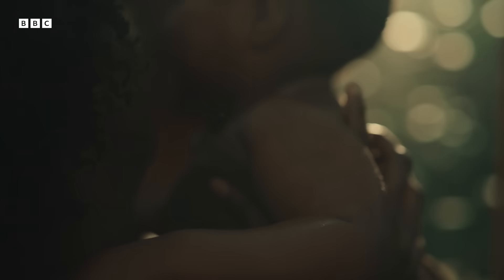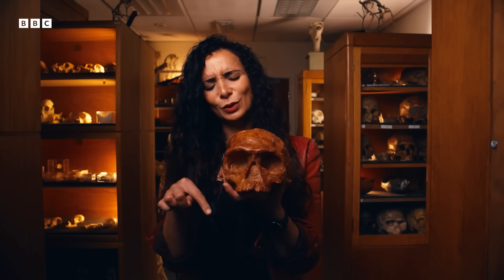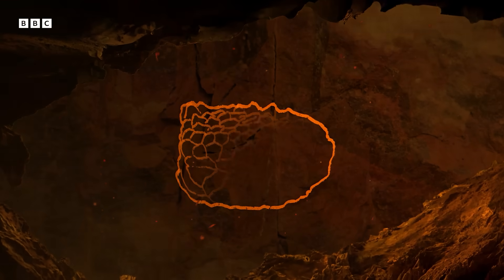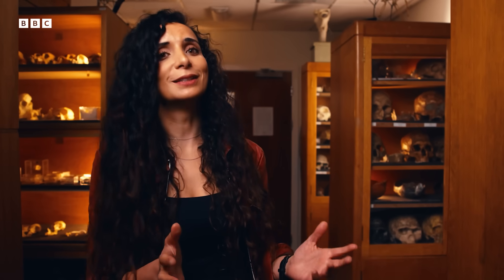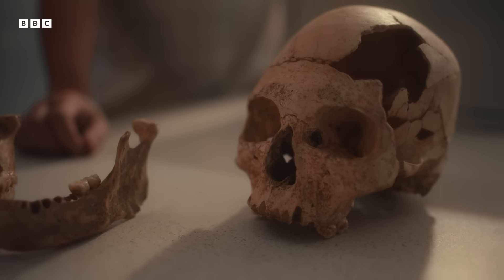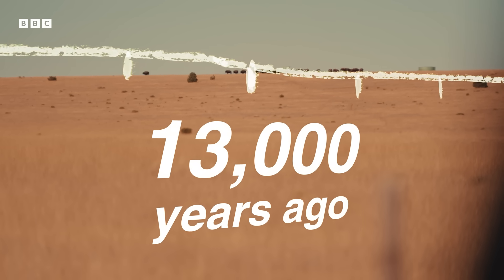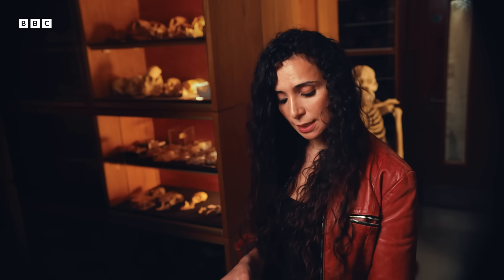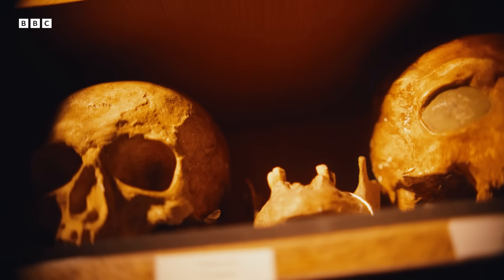6 Objects That Changed Everything We Know About Human History | BBC Earth Science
From ancient skulls that rewrote our origins to a 4,500-year-old papyrus that helped build the Great Pyramid, these six incredible objects reveal the 300,000-year journey of Homo sapiens. Travel across continents and millennia with palaeoanthropologist Ella Al-Shamahi to uncover how our ancestors lived, thought, adapted, and even loved.

Discover how our story began. Find out where to watch Human in your region